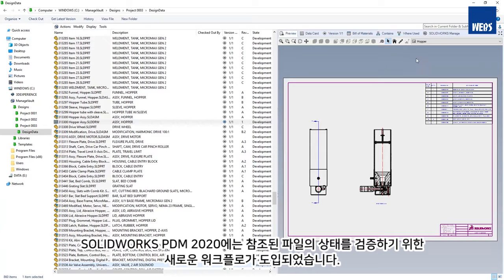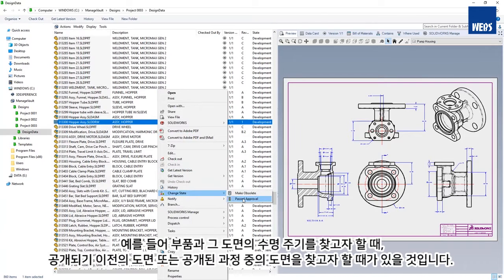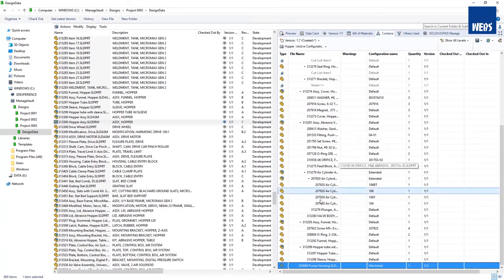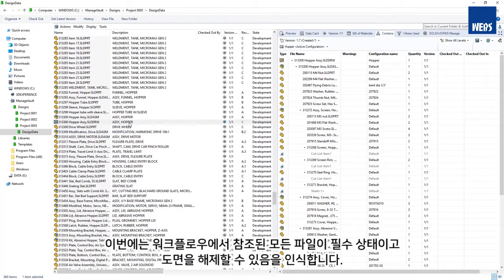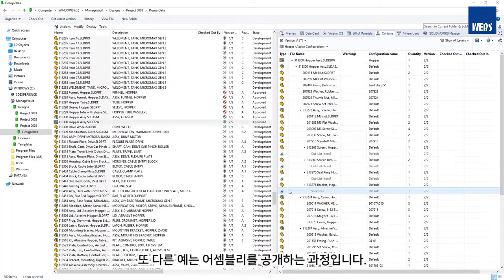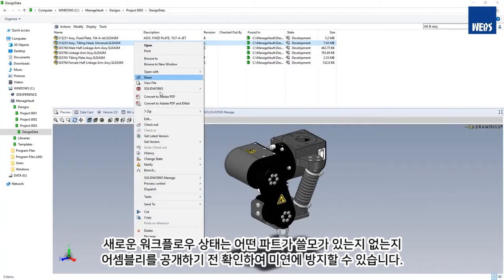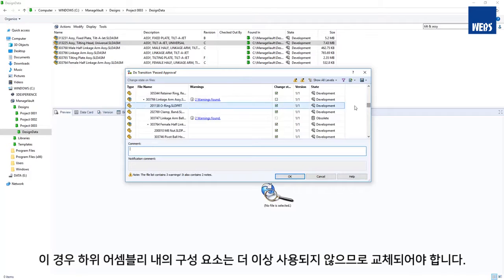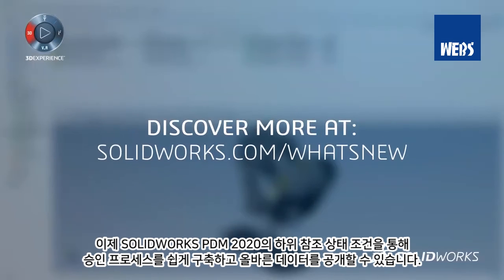[2020] 솔리드웍스 신기능 - PDM - 하위 참조 상태 조건 (SOLIDWORKS 2020)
SOLIDWORKS PDM 2020에는 참조된 파일의 상태를 검증하기 위한 새로운 워크플로우가 도입되었고 하위 참조 상태 조건을 통해 승인 프로세스를 쉽게 구축하고 올바른 데이터를 공개할 수 있습니다.

SOLIDWORKS는 '역시, 웹스시스템코리아'입니다.